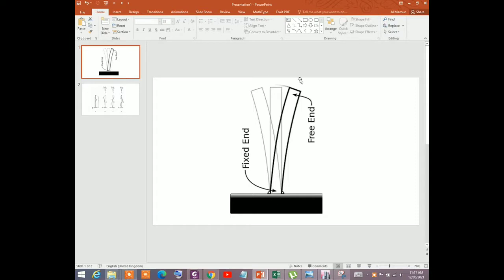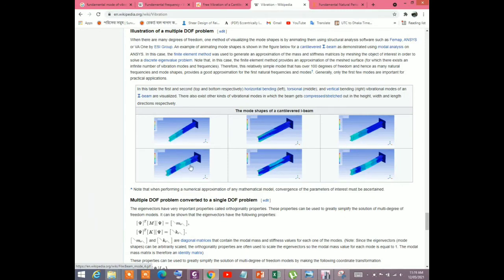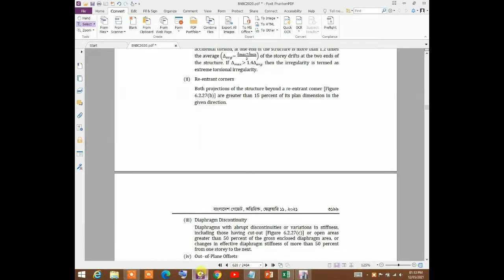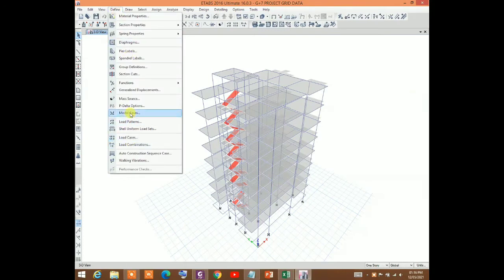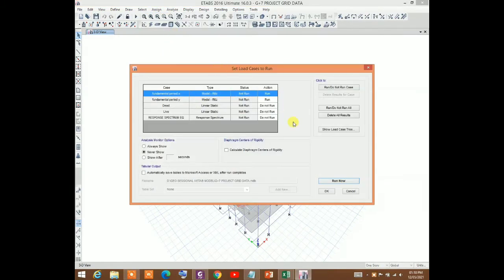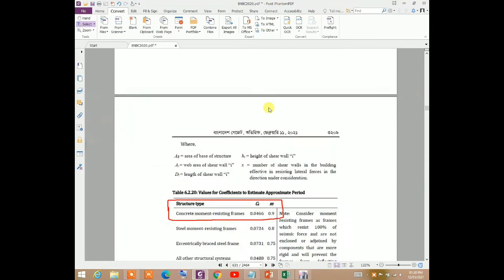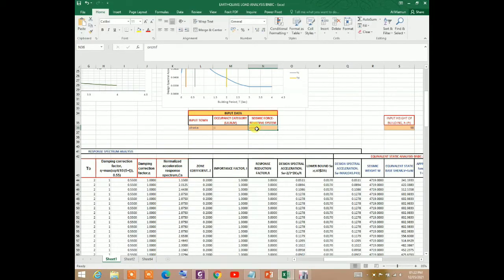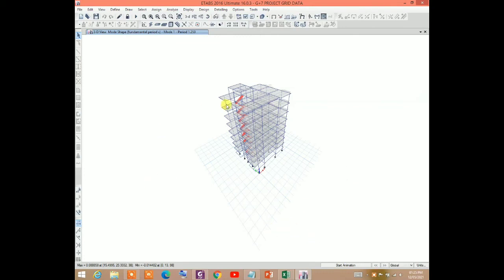Determine fundamental natural time period of building in ETABS with reference to BNBC-2020- Seismic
Assalamu alaikum,
Hello guys,
In this tutorial, I will show you how to determine the fundamental period of vibration of a building structure. Fundamental period of a building structure is defined as the period of mode of vibration in which the building oscillates to and fro in a single mode. The lowest frequency of the structure is the fundamental frequency. We need this data to perform equivalent static analysis to determine the earthquake lateral load.
According to BNBC-2020,  Structural dynamics procedures (such as Rayleigh method or modal eigenvalue analysis) may be used to determine the
fundamental period T of the building in the direction under
consideration. This period shall not exceed the approximate
fundamental period by more than 40 percent.
(b) The building period T (in sec) may be approximated by the following, T=0.0466h^0.9 (Concrete moment resisting frames).
h=Height from base to top of the building, m

According to BNBC-2020,
 Seismic weight:

Seismic weight, W, is the total dead load of a building or a structure,
including partition walls, and applicable portions of other imposed loads listed
below:
(a) For live load up to and including 3 kN/m2, a minimum of 25 percent
of the live load shall be applicable.
(b) For live load above 3 kN/m2, a minimum of 50 percent of the live load
shall be applicable.
retained liquid or any imposed load sustained in nature shall be
included.
Where the probable imposed loads (mass) at the time of earthquake are more
correctly assessed, the designer may go for higher percentage of live load